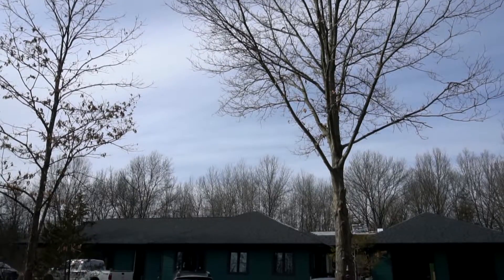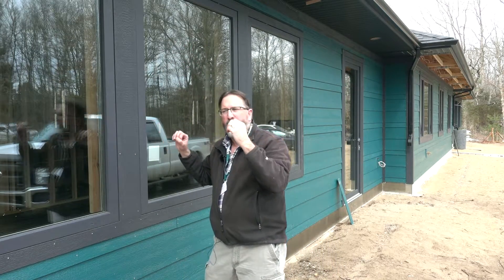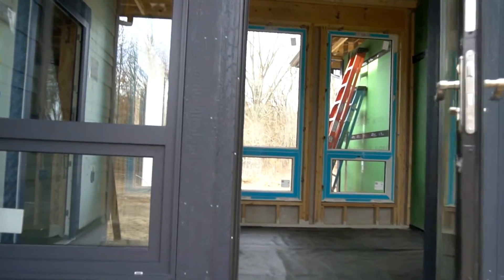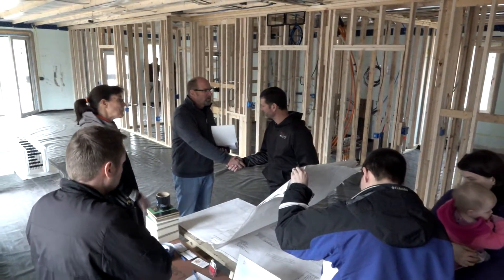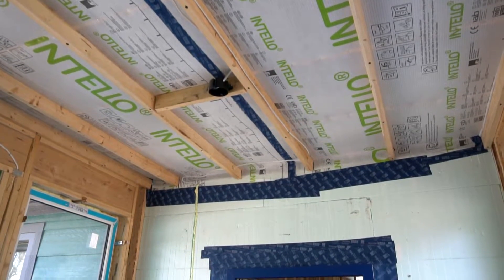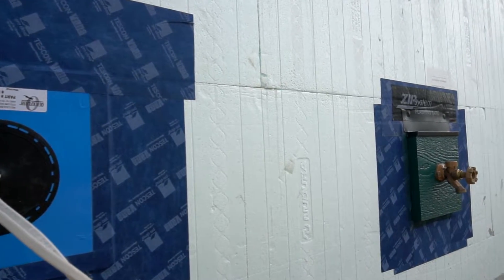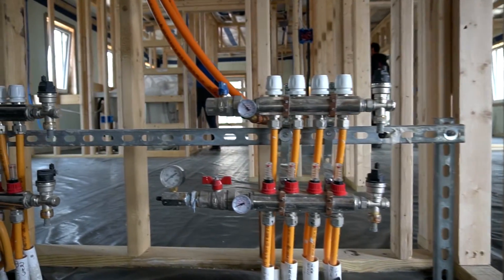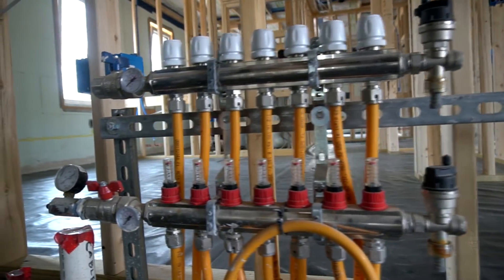Before the drywall Tour of Prickly Pear - Zero Energy & GreenStar Platinum Certified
Join as we take a before the drywall tour of the Purcell Residence. A home in Fennville Michigan that is certified GreenStar Platinum, Zero Energy Capable and ZeroStep Gold for maximum accessibility.

How did they do it?

Make sure to watch pt1 and part 2

CEUS available this series - .5 hours

AIA(HSW)
GBCI
BPI NonWholeHouse
AIBD
CGHP
CGP
* May be applicable for the state-based design or contractor license

Lessons Learned

1. Articulate the details of building a safe passive solar home and energy efficient home
2. Review what goes into getting to zero energy certification on single family homes for the welfare of our communities
3. Know more about improving occupant health beyond just indoor air quality
4. Understand the benefits of green building and certification Looking for the rest of the series?